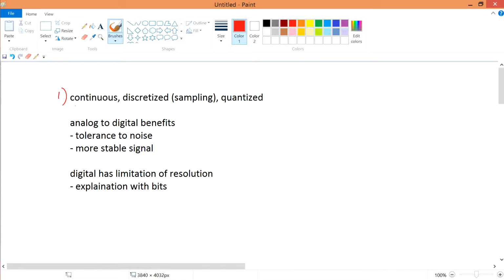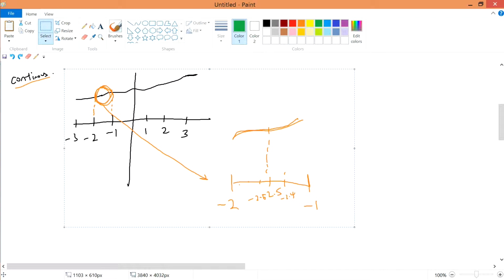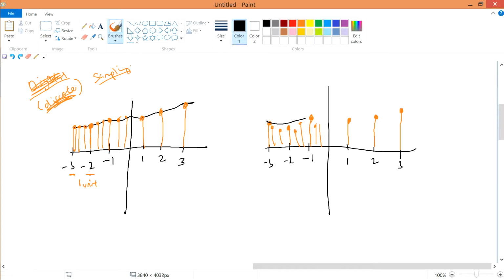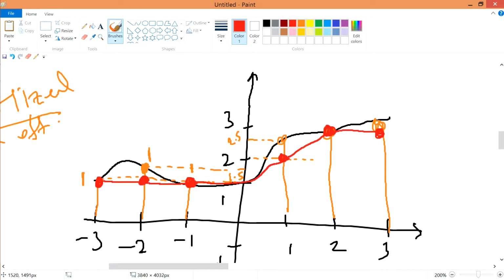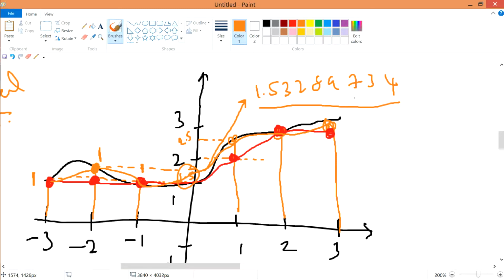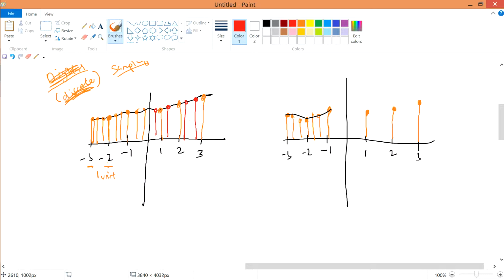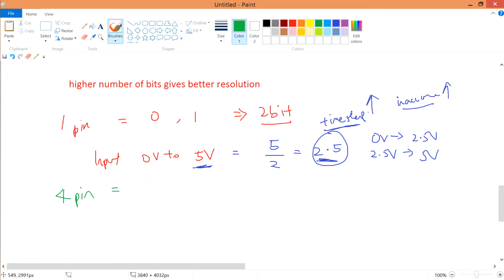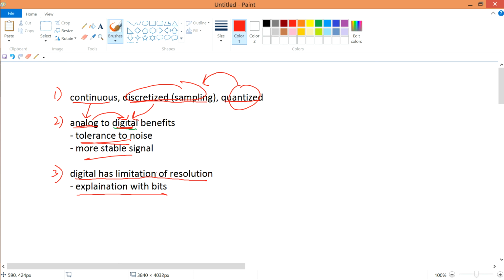l1v1 Definition of Analog and digital signal and explain using bits